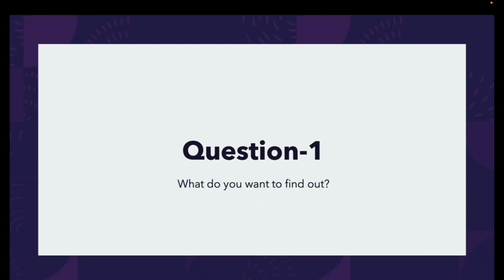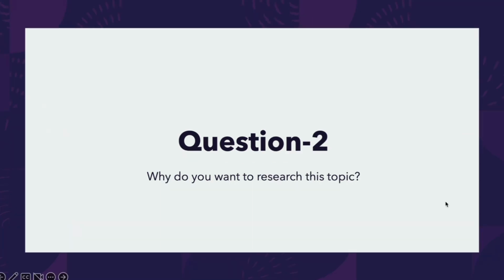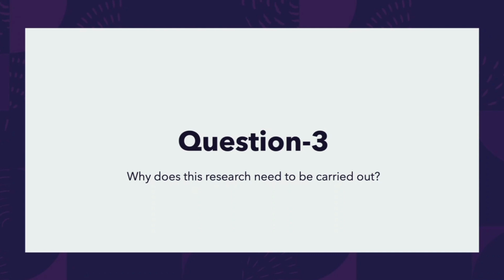How To Develop Research Questions | Research Methodology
Your degree may ask you to create your own research question. The research question identifies the assignment's topic. It also lists your task. A good research question is usually:

Concentrated: The question should specify the writer's task.
Medium-sized: It should cover enough. Answering a big question in the word limit is impossible. If it's too restricted, you won't have enough to write about or make a good point.
Tough question: The question should be more than a yes or no.
Simple answer: Answer the question thoroughly within the time and word restriction.
Researchable. You need academic literature and reputable journal articles for study.
Analytical. Thus, your study topic should enable you to analyse a problem rather than simply describe it.

In this video, we will discuss the requirements of a good research topic and how a few good research questions can validate the quality of your research topic.